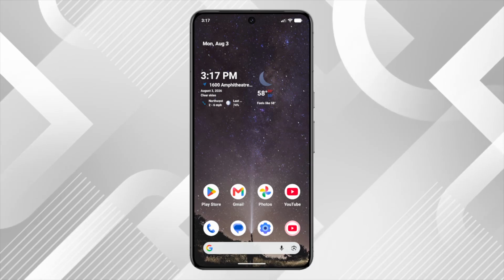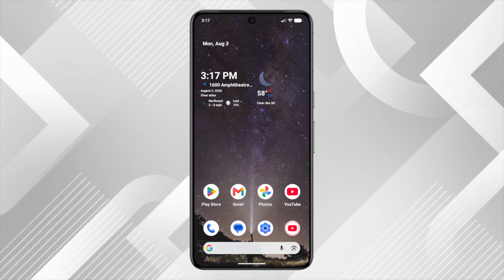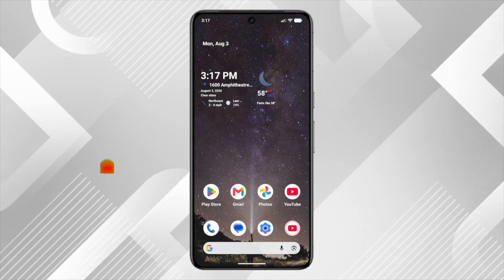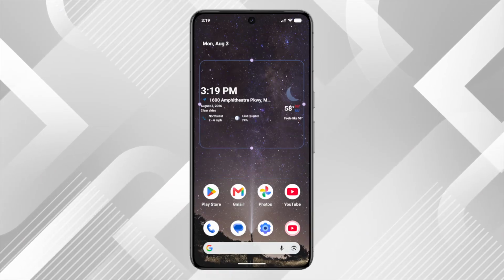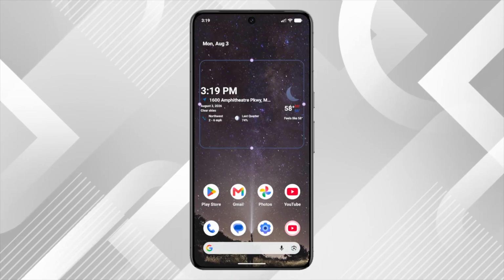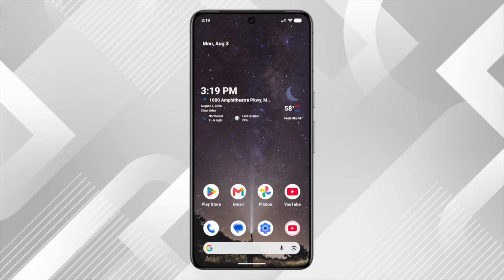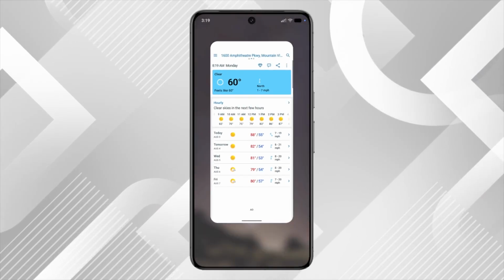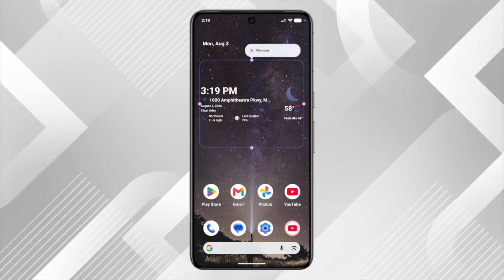How To Resize Google Pixel Weather Widgets (Full Guide 2026)